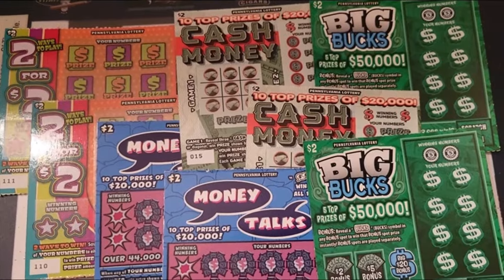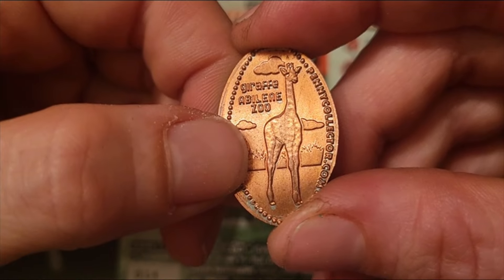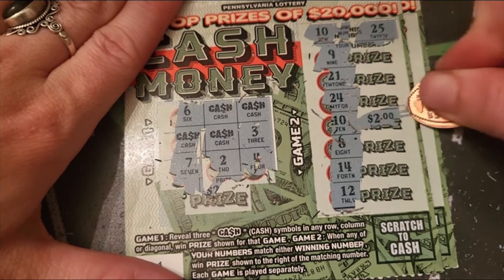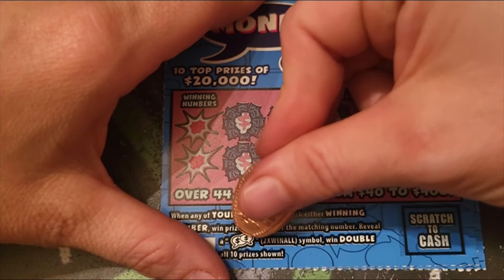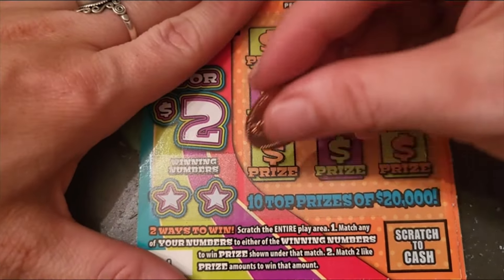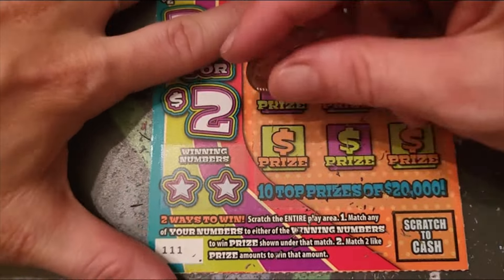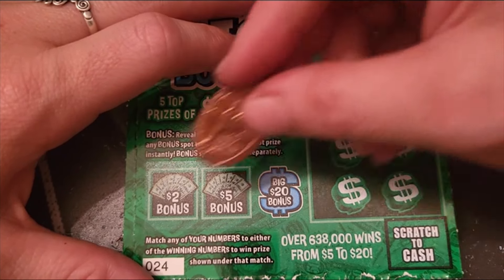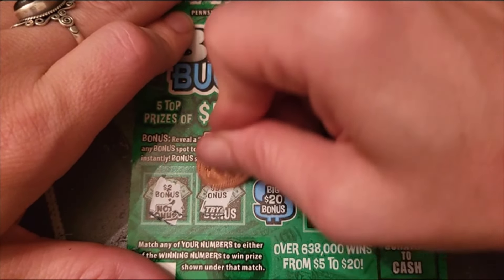Tuesday 2s!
Happy Tuesday!
Two Each $2:
Cash Money
Money Talks
2 for $2
Big Bucks

A Pennsylvania native trying to beat the odds and scratch a big winner. You keep watching and I will keep making the videos.